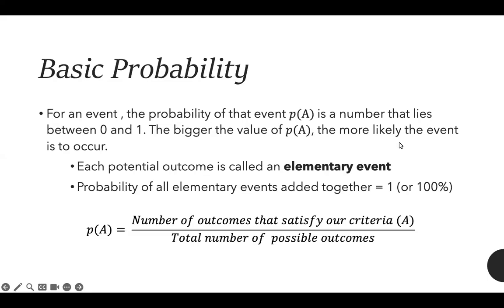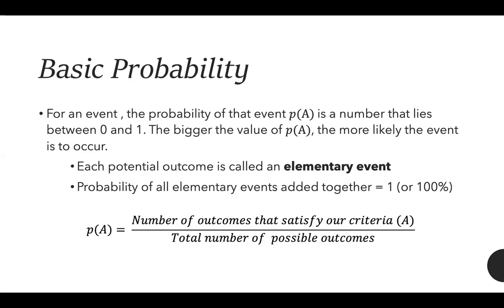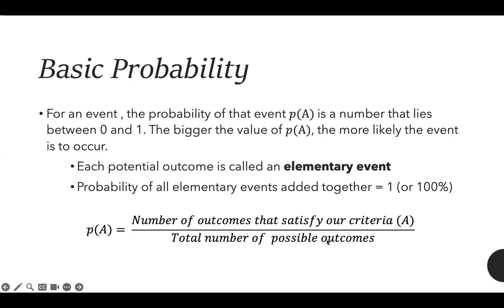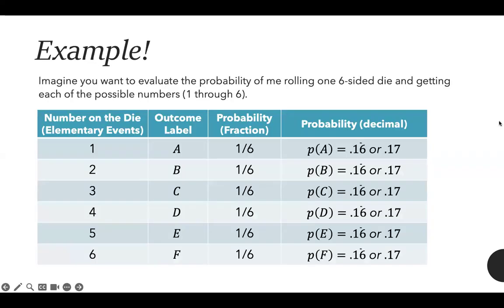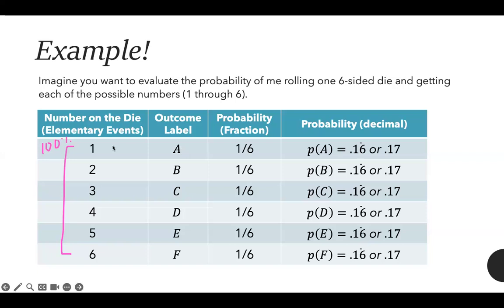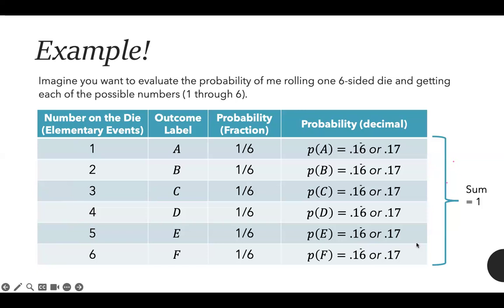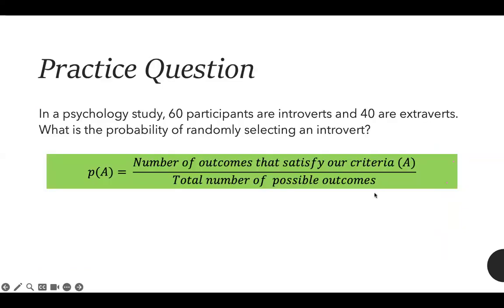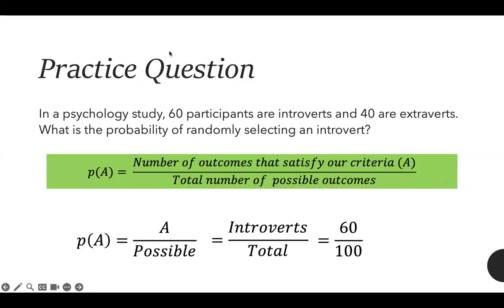Basic Probability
This videos shows how to calculate simple probabilities with an example.